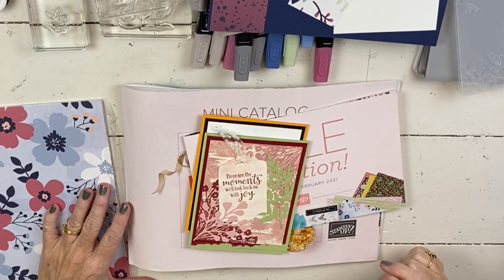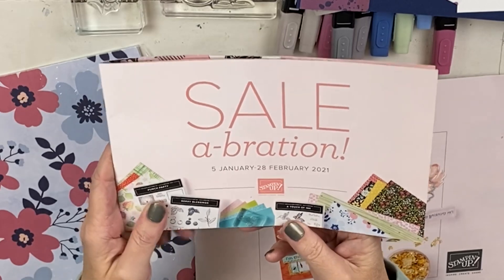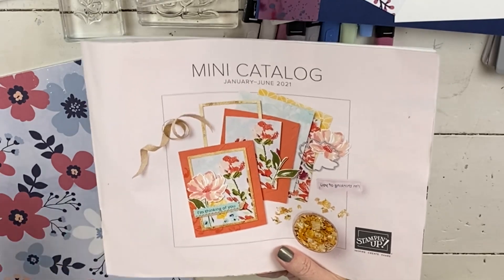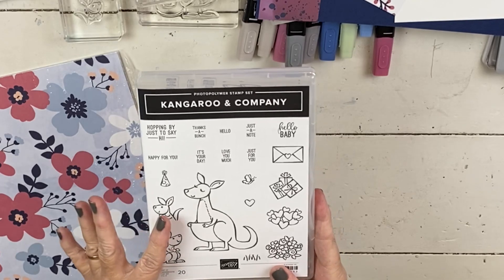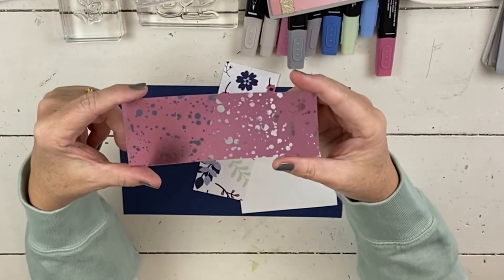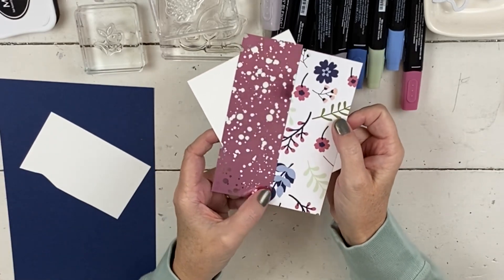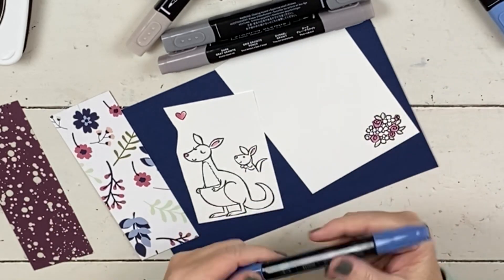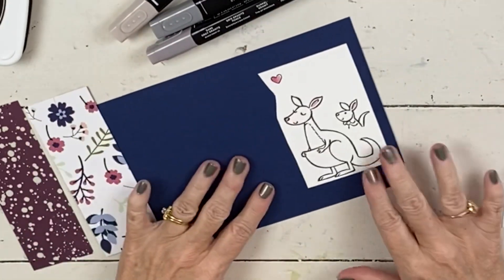Mini Cut & Emboss Machine, Mercury Acetate, Kangaroo & Company Stampin' Up! Card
Here are links to my online store for a few of the items featured in today's tutorial
Supplies
• Paper Blooms 12" X 12" (30.5 X 30.5 Cm) Designer Series Paper